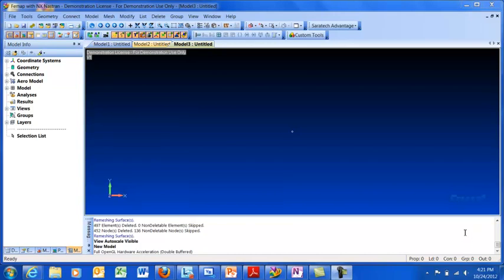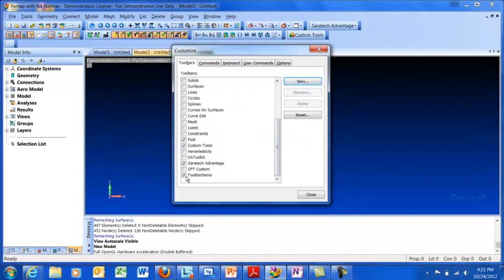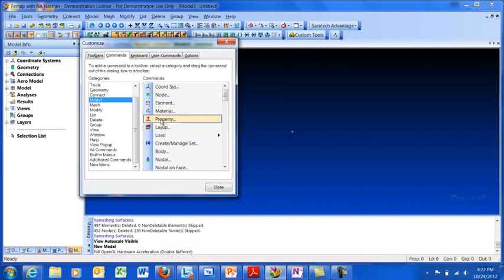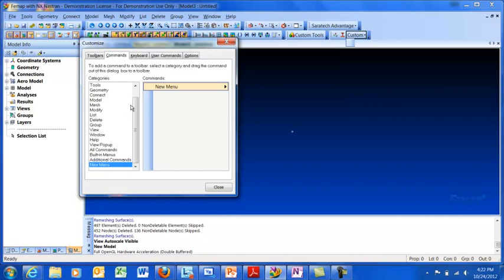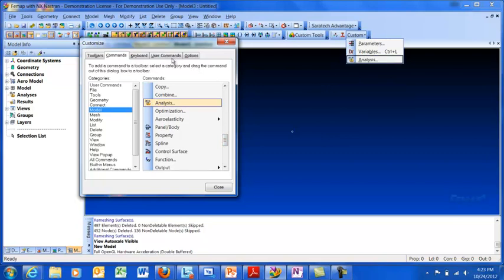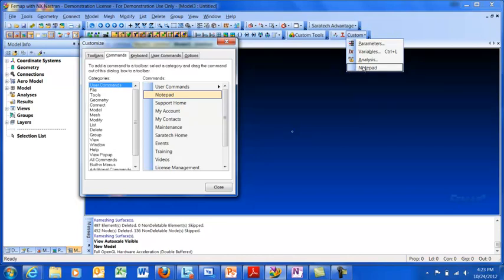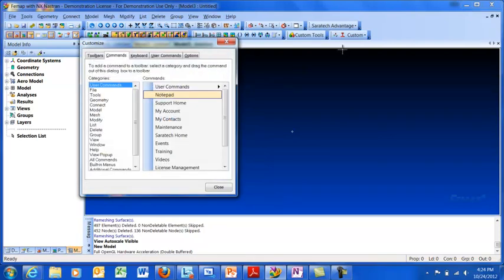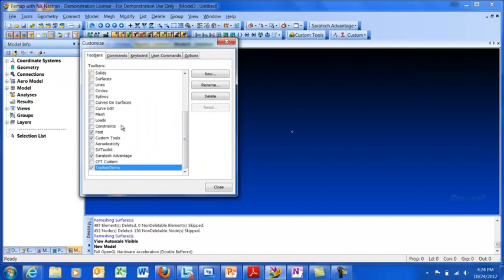FEMAP Custom Tool Bars - Tips & Tricks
Learn how to create custom toolbars in Femap 10.3